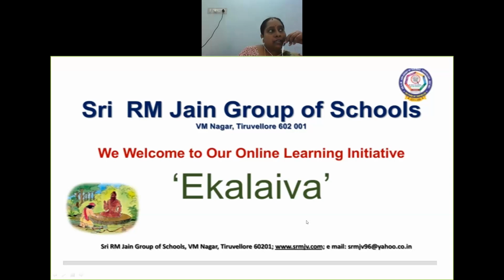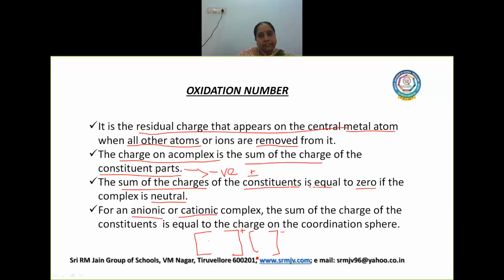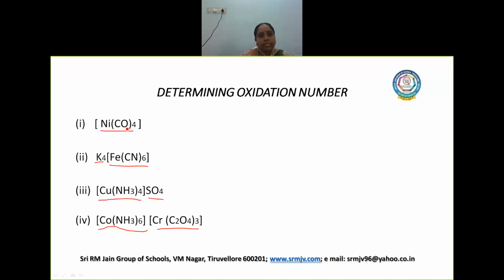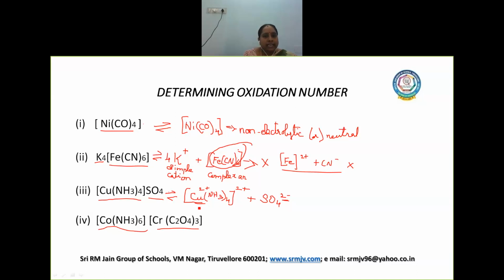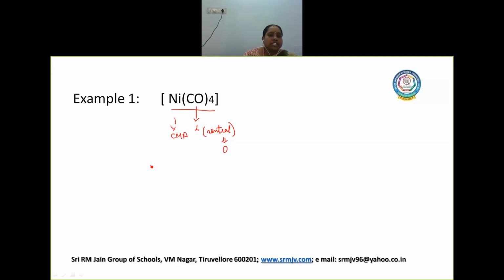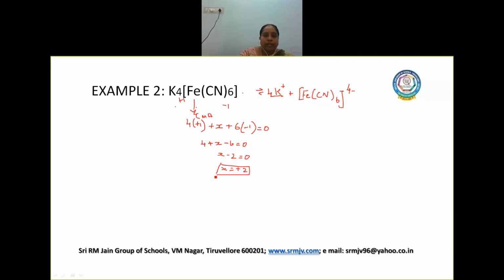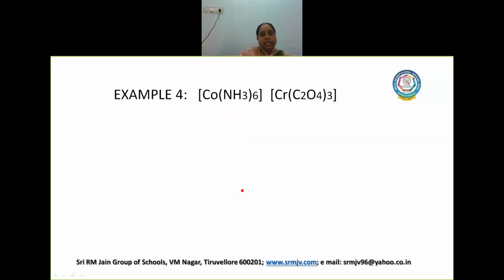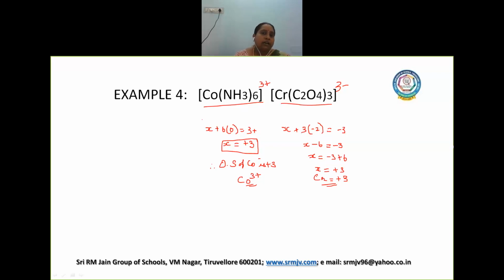CBSE - CLASS - XII - CHEMISTRY - COORDINATION COMPOUND PART 4